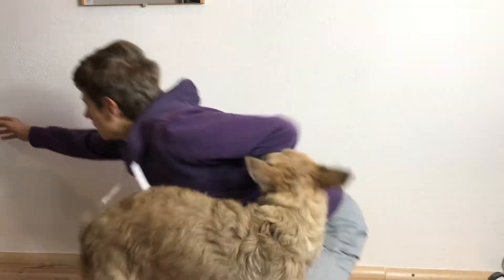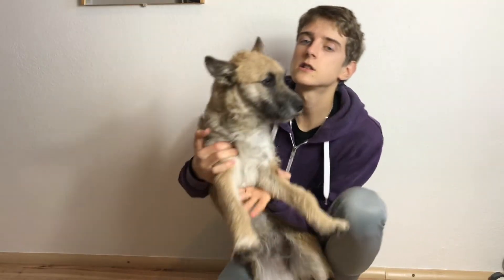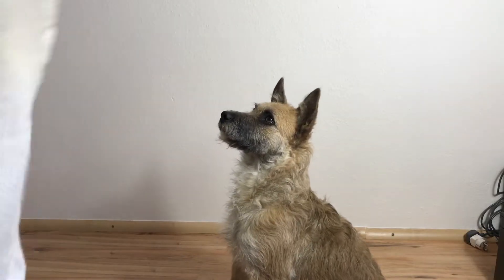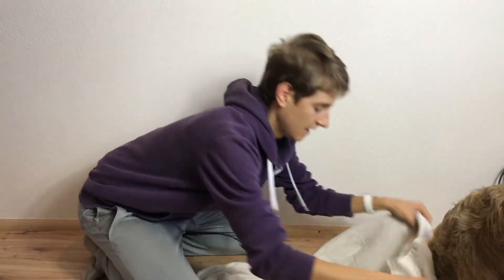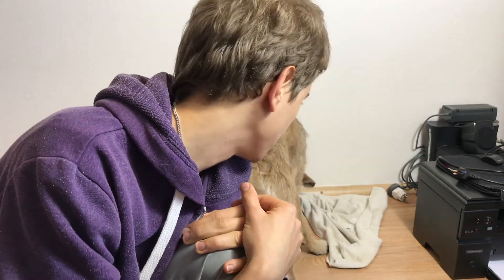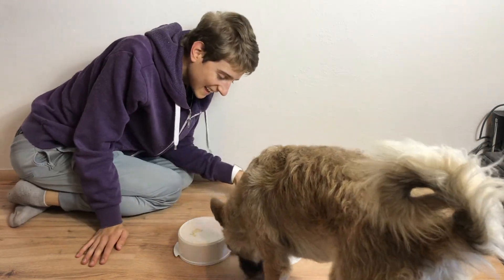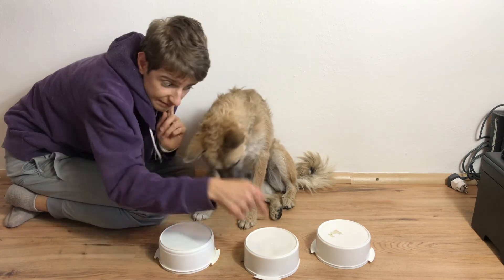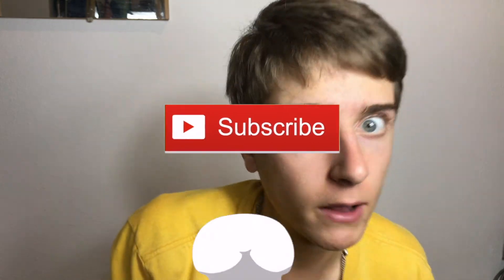TESTING MY DOG'S INTELLIGENCE | GONE WRONG!!!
Well...I'm testing my dog Triexie's intelligence.I decided to see If my dog Trixie is Smart genius or stupid mop ...Hahahahahaha

Your time is limited, so don’t waste it living someone else’s life. Don’t be trapped by dogma, which is living with the results of other people’s thinking. Don’t let the noise of others’ opinions drown out your own inner voice. And most important, have the courage to follow your heart and intuition.